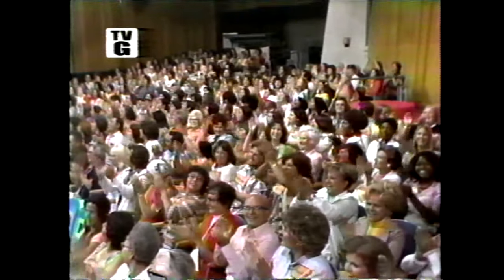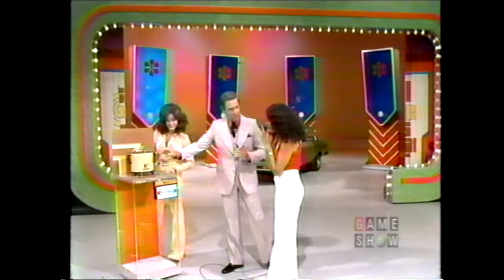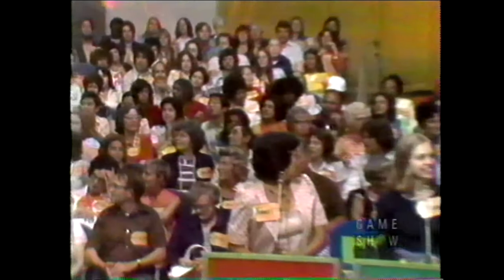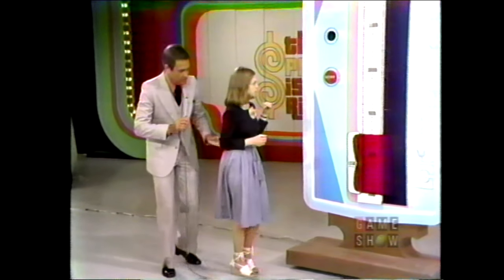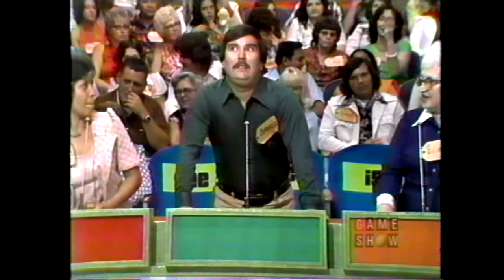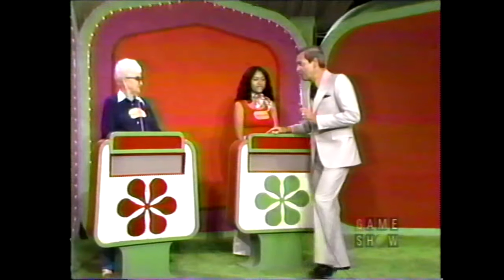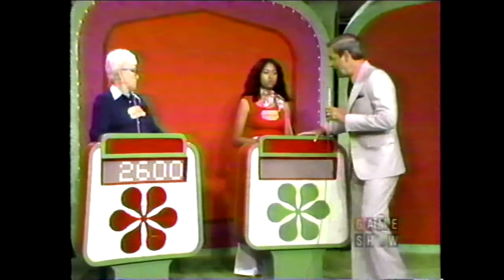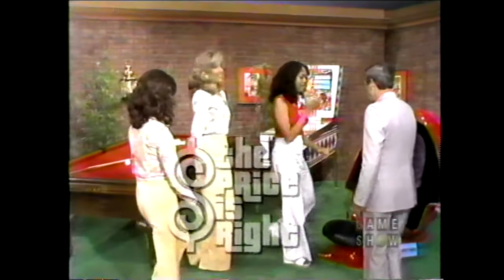The Price is Right (1564D): August 28, 1975